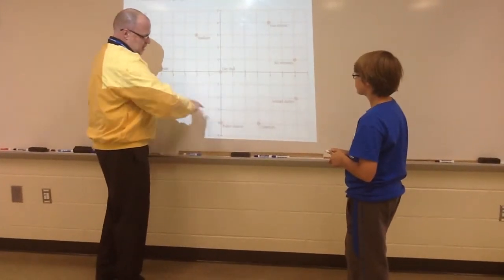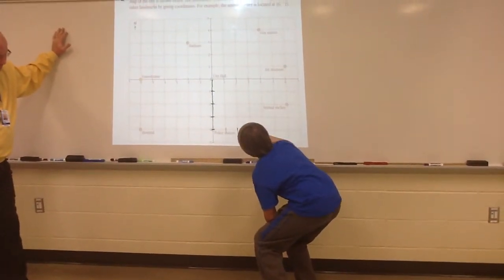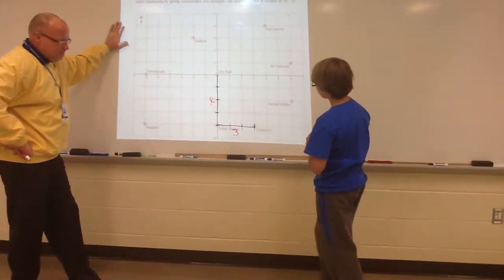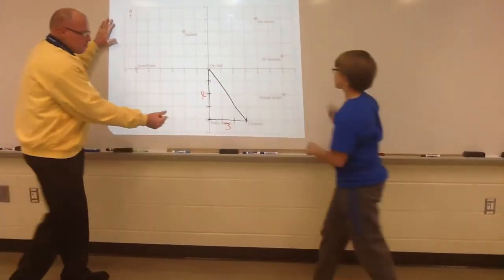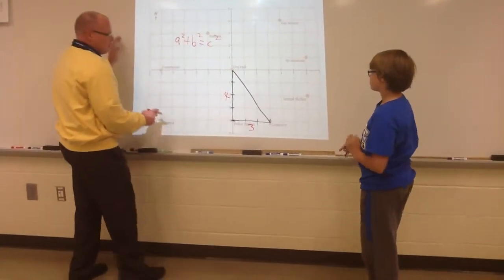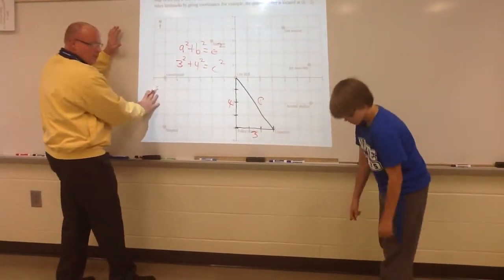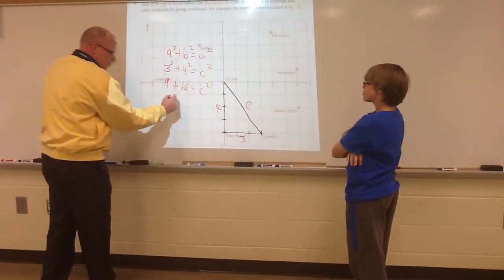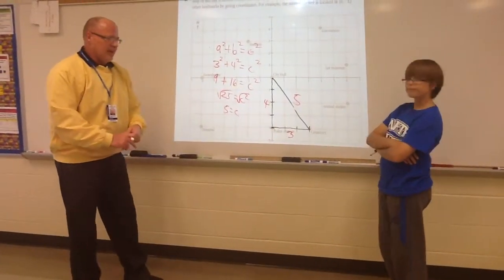MSM - Distance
This video is about MSM 10-7-14